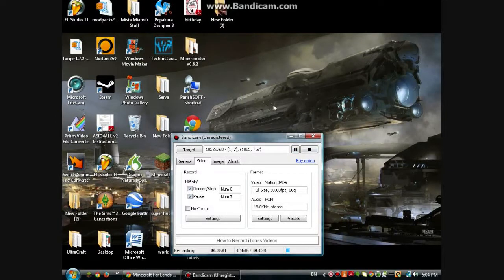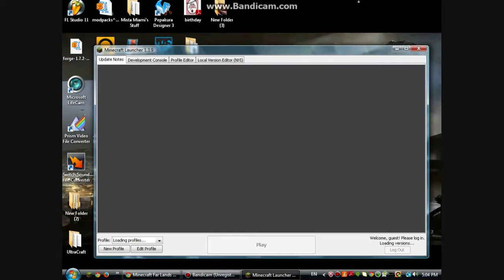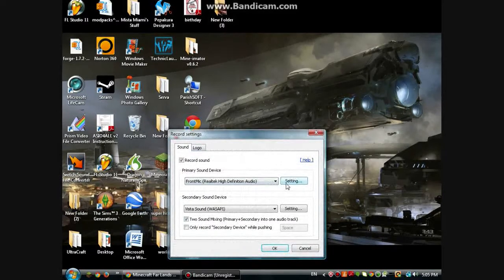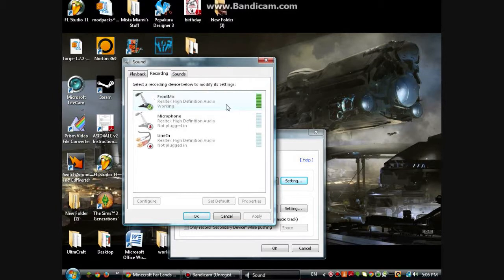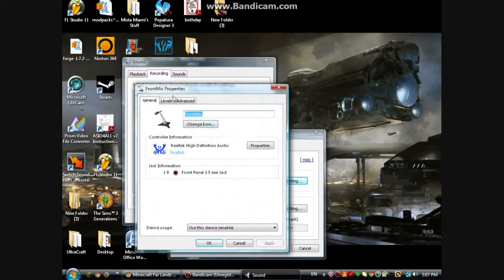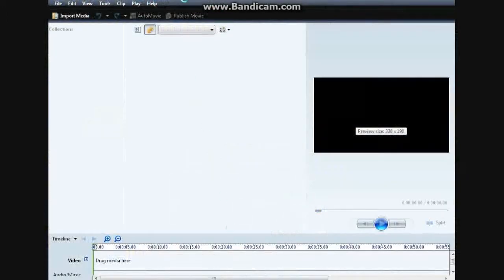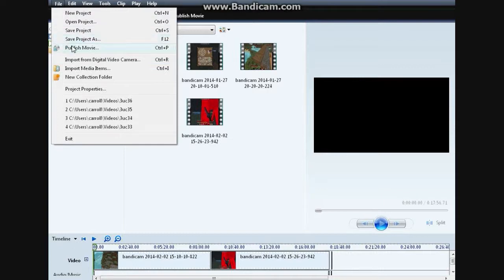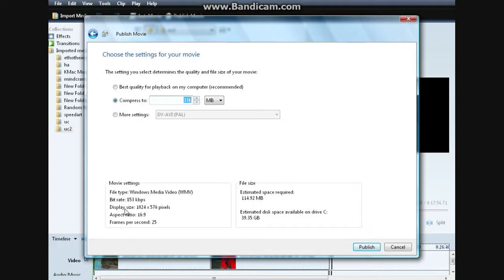How to: Increase Microphone Volume, Compress Videos, And Optimize Bandicam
In this video I show how to increase recording volume for your microphone, Compress video memory to a manageable size, and optimize Bandicam for better recording/